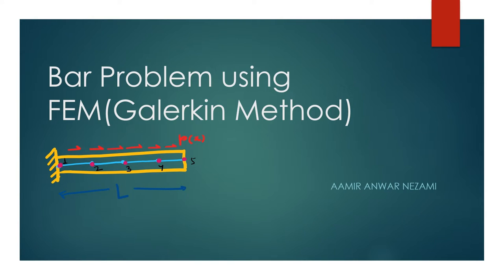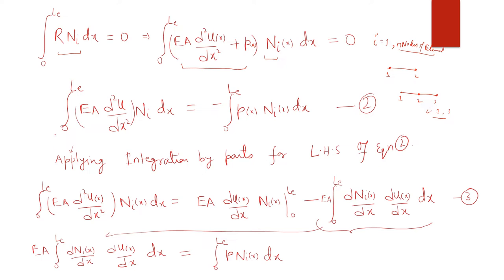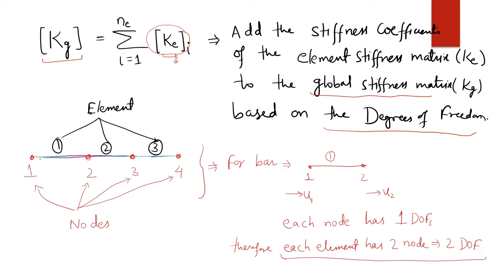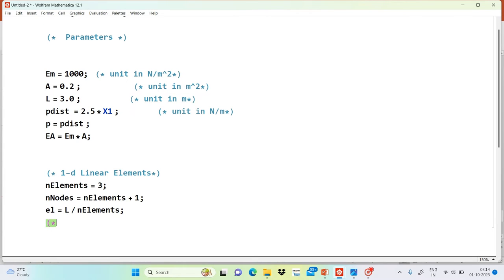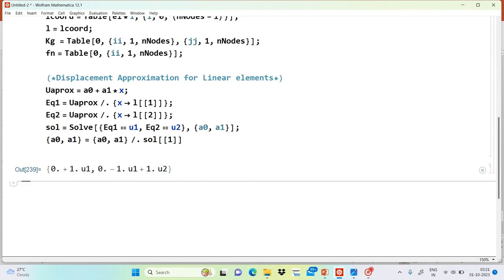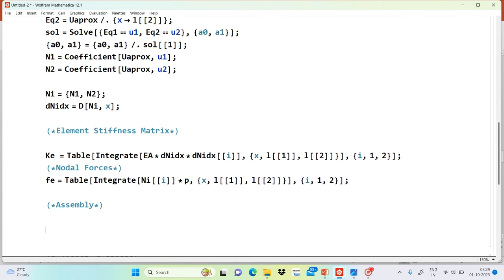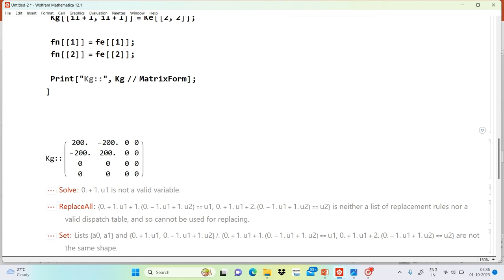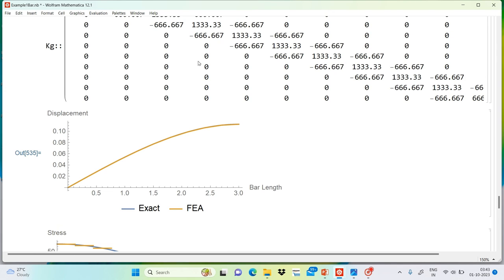Finite Element Code for Rod/Bar using Linear Elements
In this lecture, the concepts for bar elements are discussed. The exact solution and finite element solution are explained. The Finite element method code is developed in Mathematica for Solving this Rod problem.